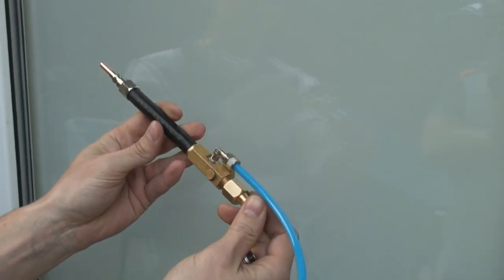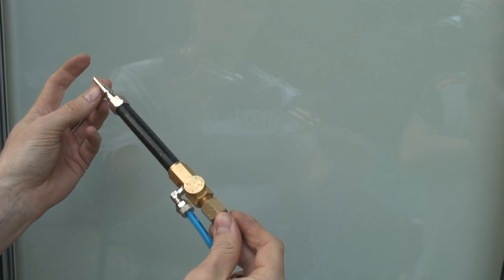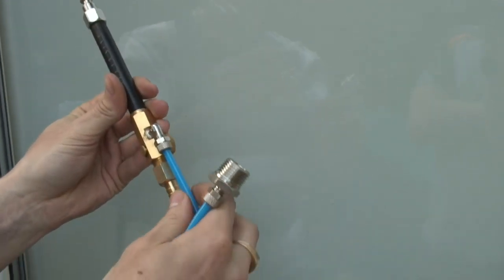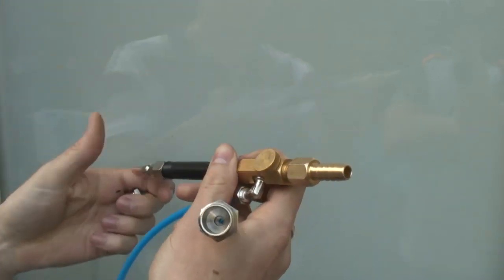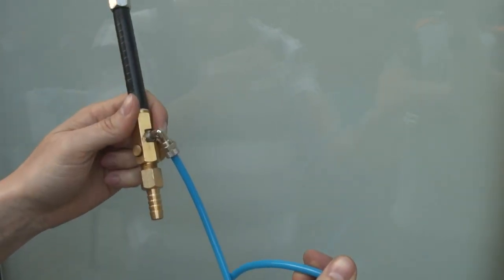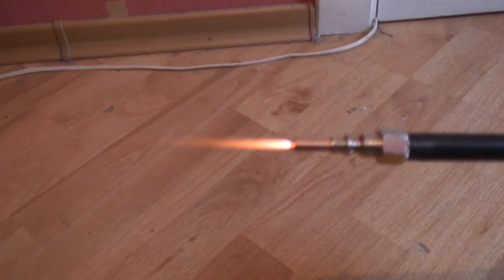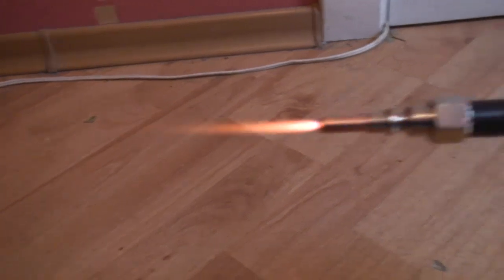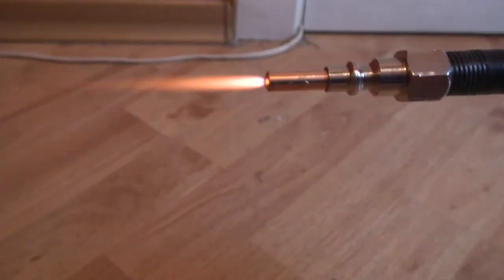hho torch welder high quality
This is an HHO Torch can use as a welder mix gasses